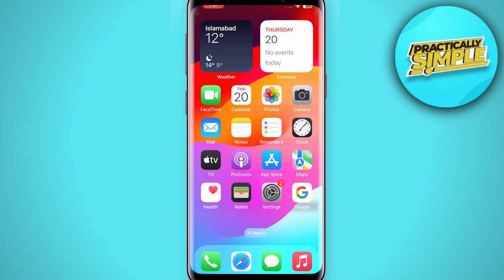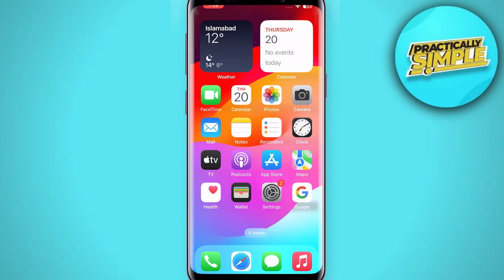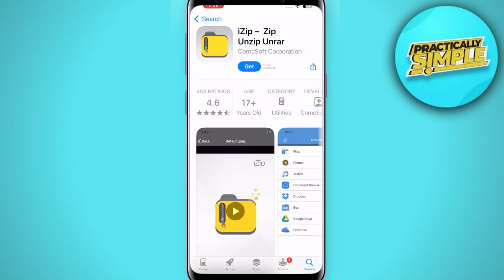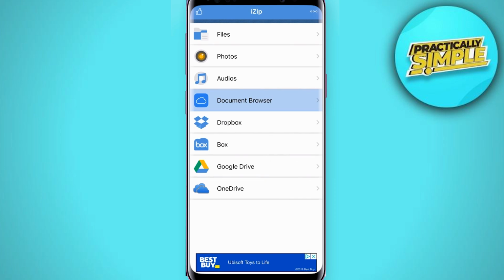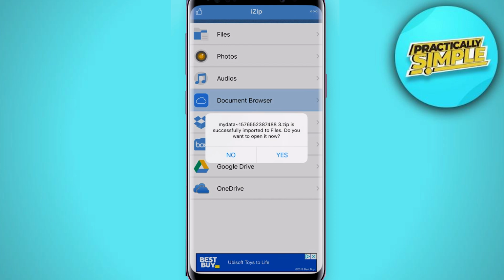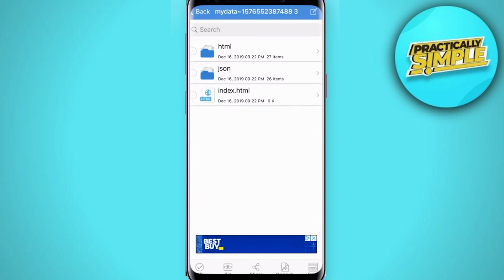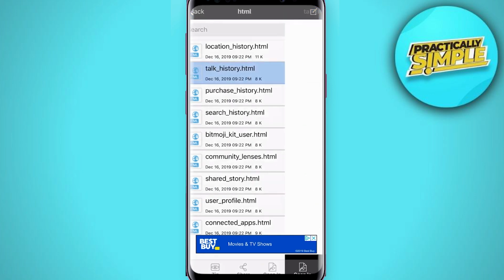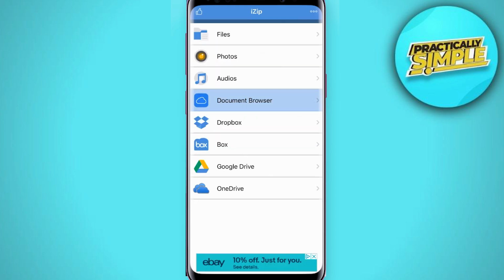How To Open a ZIP File on an iPhone - Step by Step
Need to open a ZIP file on your iPhone? 📂📱 Whether you received a compressed file via email, WhatsApp, or AirDrop, your iPhone has a built-in feature to open ZIP files without third-party apps!

In this step-by-step tutorial, you'll learn how to extract ZIP files on iPhone quickly and easily. This method works on iPhone 15, iPhone 14, iPhone 13, iPhone 12, and older models running iOS 17, iOS 16, and earlier versions.

🔹 In This Video, You’ll Learn:
✅ How to open ZIP files on iPhone using the Files app
✅ How to extract and access ZIP file contents
✅ How to save and organize unzipped files on iCloud or local storage
✅ How to open ZIP files from email, WhatsApp, Google Drive, and more
✅ Best tips for managing ZIP and RAR files on iPhone

💡 Why Use Your iPhone to Open ZIP Files?
✔ No need for third-party apps—use the built-in Files app
✔ Works with documents, images, PDFs, and more
✔ Easily share extracted files via email, AirDrop, or messaging apps
✔ Helps with file organization and storage management